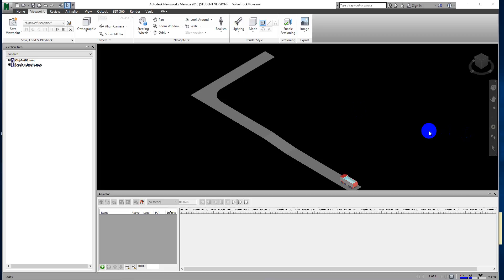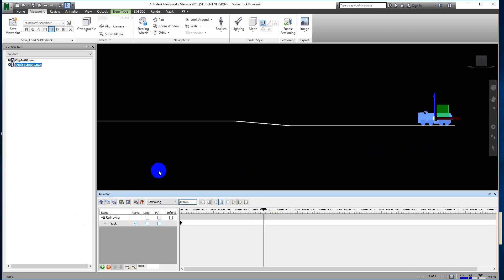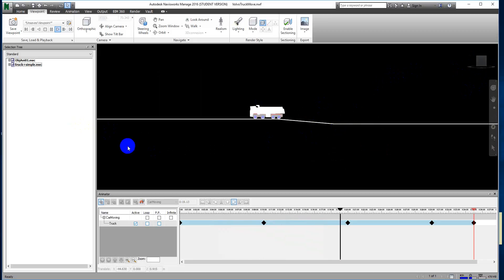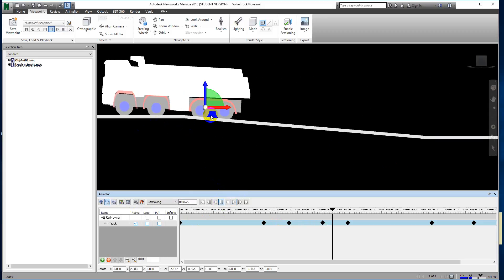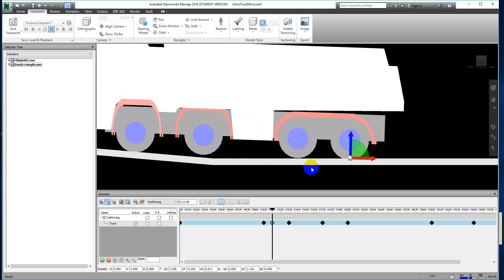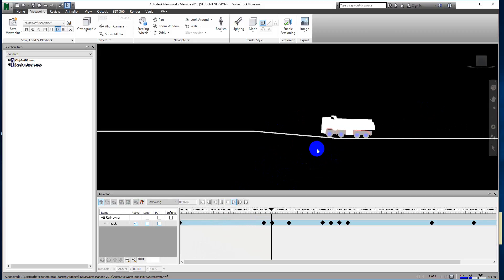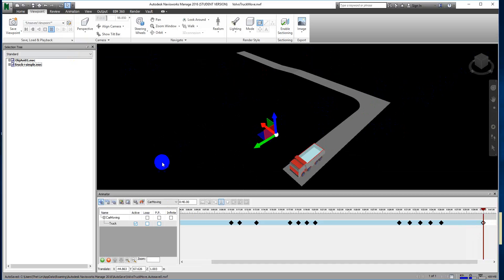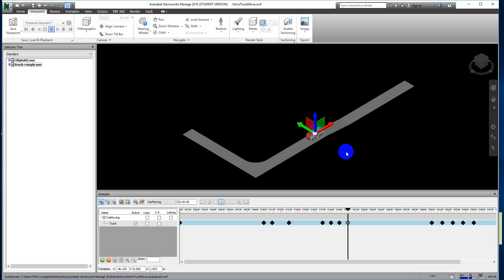Truck Animation Using Navisworks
In this video, we can see how to animate truck to move on linear, slope and turning part, using Autodesk Navisworks Manage